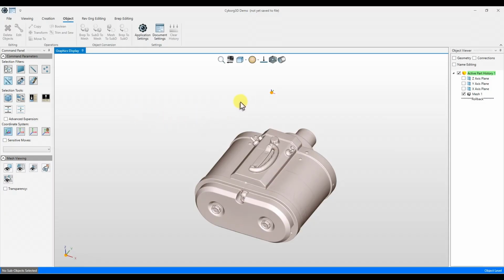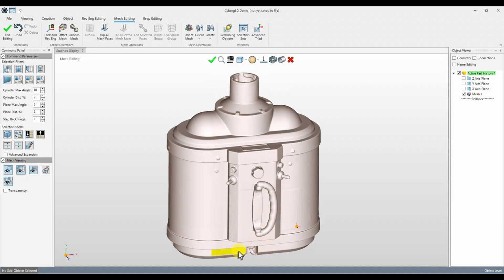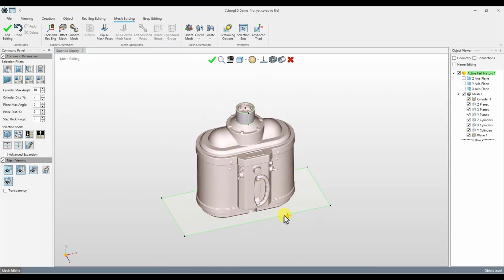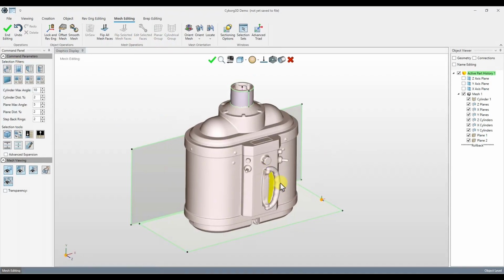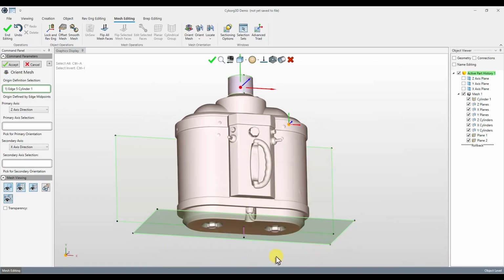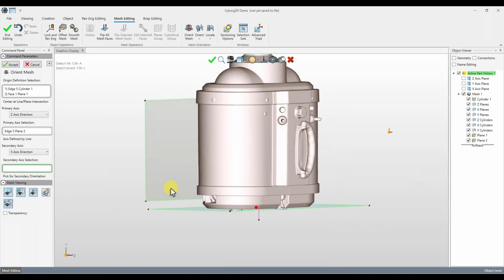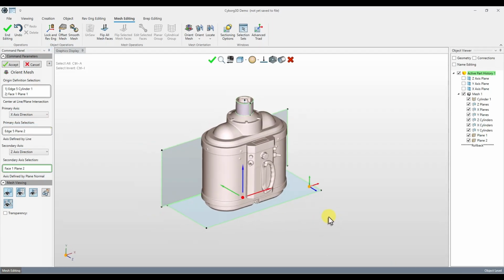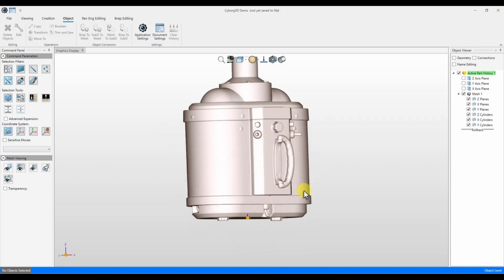How to Orient the Mesh in | Power Surfacing Studio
In this video, we demonstrate how to Use Orient Mesh Feature in Power Surfacing Studio Software.